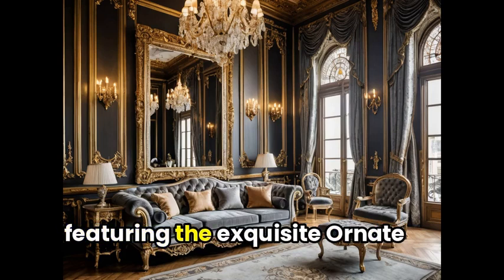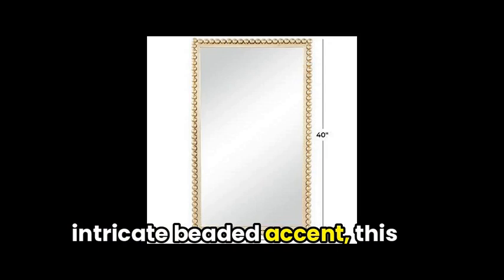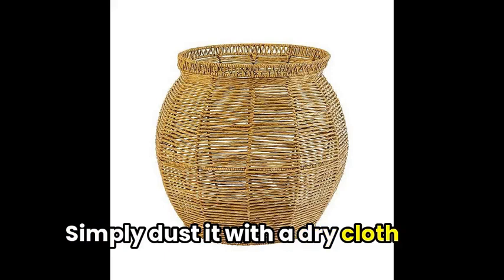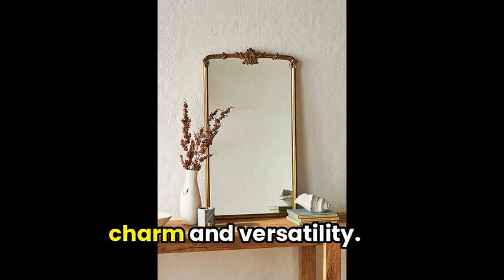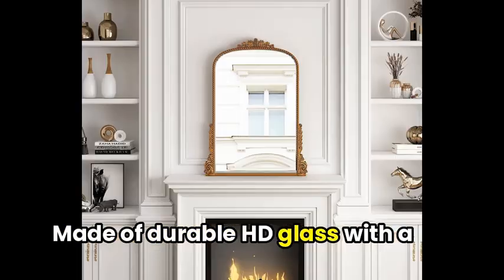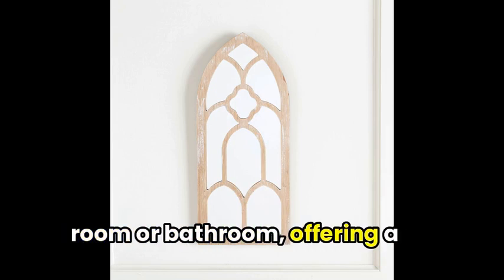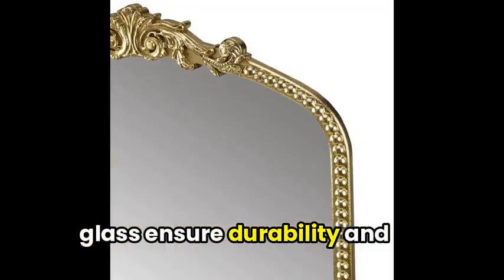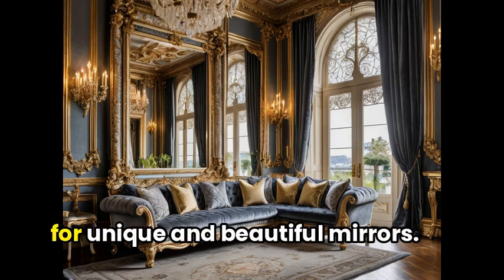The Best Ornate Mirrors | SERP Reviews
Ornate Mirror: Our Top Picks for The Best Ornate Mirror

00:00 Introduction to Ornate Mirror
00:21 Gold Metal Beaded Frame Wall Mirror
01:00 Elegant Anthropologie Cecilia Gold Floor Mirror
01:41 Vintage Baroque Arch Home Mirror
02:12 Arched Window Pane Mirror for Vintage Romance Decor
02:34 Vintage
02:57 Conclusion and Wrap-up

Welcome to our roundup video featuring the exquisite Ornate Mirror! In this video, we'll be taking a closer look at this stunning mirror, sharing its unique features and hearing from several satisfied customers who have already added it to their home décor. So sit back, relax, and get ready to be captivated by the Ornate Mirror's charm!

Starting off our list, let's give a warm welcome to the stunning Gold Metal Beaded Frame Wall Mirror from Kirkland's Home. With its sleek gold finish and intricate beaded accent, this mirror adds a touch of elegance to any space. Measuring 24 inches long, 8 inches wide, and 40 inches high, it's the perfect statement piece for your entryway or living room. Plus, it's made of sturdy metal and weighs a solid 21.5 pounds, ensuring it stays securely in place. Care for your new mirror is a breeze - simply dust it with a dry cloth and use glass cleaner for a sparkling finish.

Following that, the Cecilia Mirror by Anthropologie in Gold is a stunning piece that adds a touch of elegance to any space. Available in floor and mantle sizes, this mirror boasts intricate detailing and a rich gold finish that effortlessly blends with various decor styles. While some reviews express disappointment with the color, the majority enjoy its subtle charm and versatility. Some users recommend purchasing additional mounting hardware, but overall, the Cecilia Mirror is a beautiful addition to your home. Just remember, be mindful of the color and consider taking your time to choose the best option for your space.

Next, let's talk about the Traditional Baroque Arch Wall Mirror. This vintage-inspired beauty adds a touch of elegance to any room, with its intricate gold detailing and arched design. Made of durable HD glass with a PU frame, it's both sturdy and easy to hang. Plus, its versatile size means it can work well in various spaces, from the living room to the bedroom. And, with its reflective properties, it's perfect for a quick glance before heading out.

Then, our arched windowpane wall mirror adds a touch of romance to any space with its elegant design. Made of MDF and glass, this mirror is perfect for your living room or bathroom, offering a vintage charm that's sure to impress. With a 9-1/2"W x 22"L size and cathedral-inspired frame, you'll love how this mirror becomes a statement piece in your home.

To round it off, let's take a closer look at the Madison Park Lilbeth Beaded Arch Wall Decor Mirror in Gold. Its unique arched shape and stunning beaded details give you an eye-catching statement piece that blends seamlessly into any room. The MDF frame and mirrored glass ensure durability and easy maintenance, making it not only beautiful but functional as well.

As we wrap up our journey with the Ornate Mirror, we hope you've discovered a new appreciation for these stunning works of art. From classic designs to modern masterpieces, these mirrors are not just functional but also become the focal point of any room. So, whether you're looking to add a touch of elegance or a splash of color to your space, remember that the Ornate Mirror is your go-to destination for unique and beautiful mirrors.